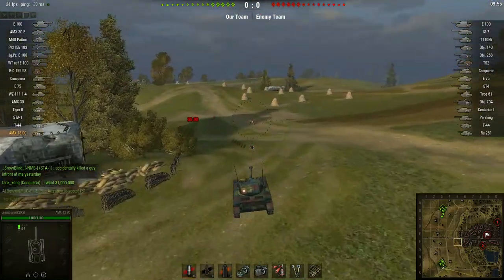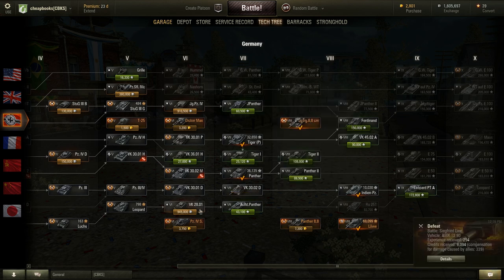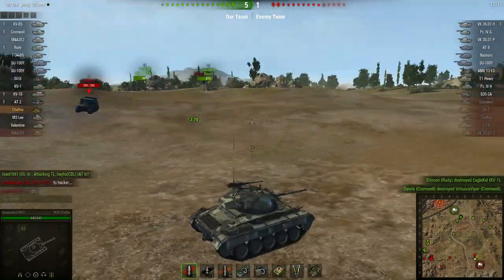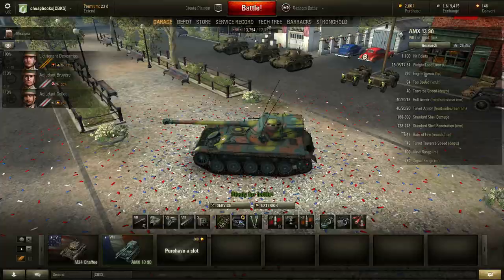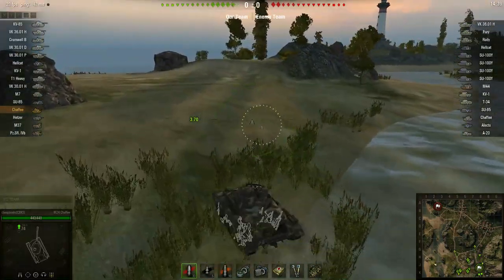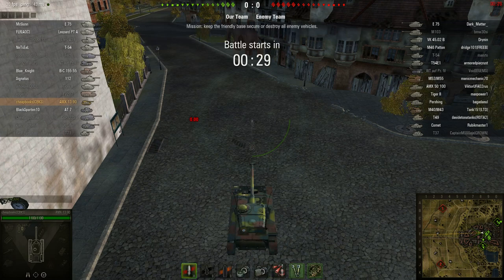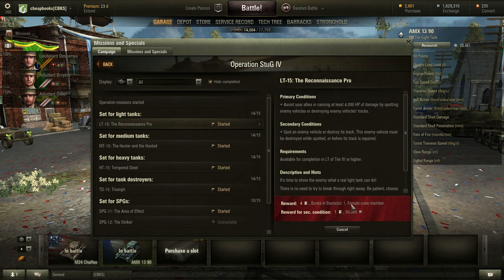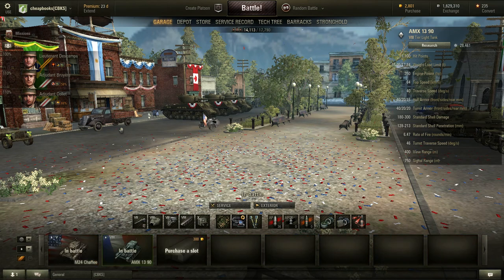World of Tanks - Spotting Campaign Missions - LT15